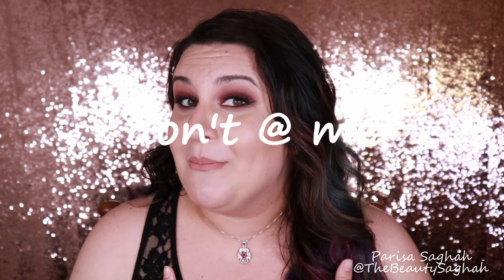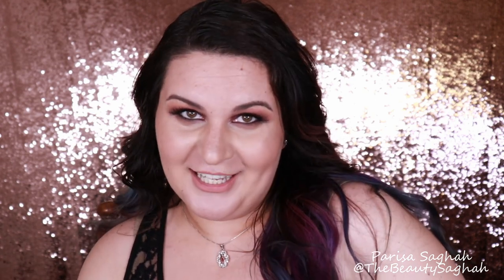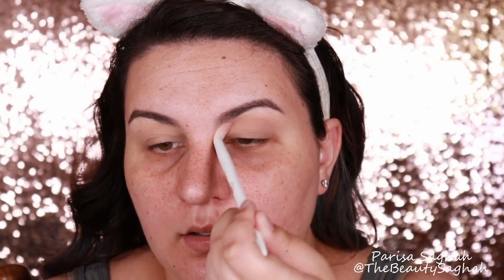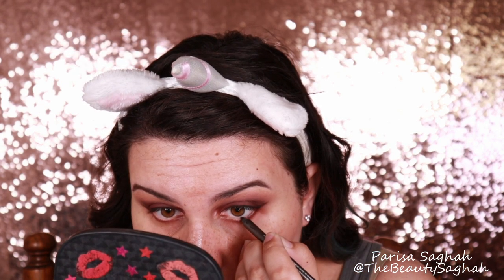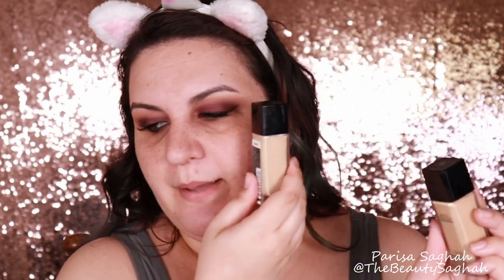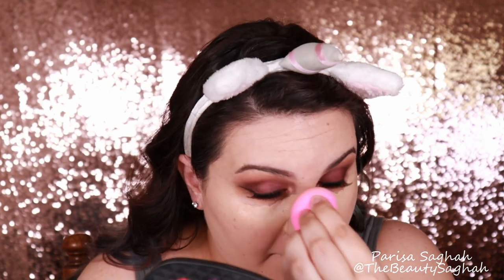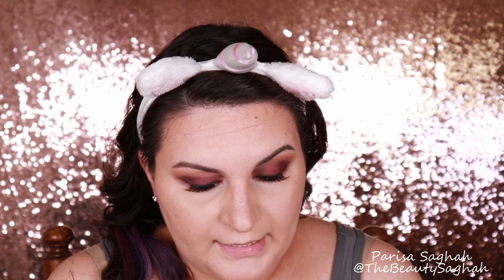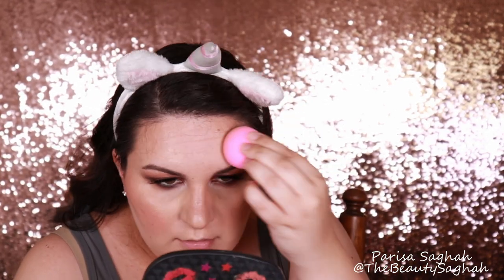BOND GIRL SMOKEY EYE FULL FACE MAKEUP TUTORIAL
Products/Tools Used:

Brows:
Anastasia Beverly Hills Brow Wiz Pencil in "Granite"
Anastasia Beverly Hills Dipbrow Pomade in "Granite"
Anastasia Beverly Hills Brow Powder Duo "Granite"
Anastasia Beverly Hills Brow Brush #12 (for both dipbrow and brow powder application)
Pixi by Petra Brow Tamer Clear Brow Gel
Wet N Wild Small Concealer Brush (to carve out brows)

Eyes:
Coty Airspun Loose Powder in "Naturally Neutral" (to set eye primer)

Morphe 25B Bronzed Mocha Eyeshadow Palette
Wet N Wild Crease Brush (for crease shades Talks & Speechless, also crease shade Thief)
Wet N Wild Eyeshadow Brush (for lid shade Thief)
Wet N Wild Pro Tapered Blending Brush (for outer V shade Access)
Morphe M169 (for smoking out under eyes with Thief first and Talk & Speechless second)

Morphe 9A Always Golden Eyeshadow Palette
Wet N Wild Liner Brush (using black shade Storm from 9A to line lashes)

Julep When Pencil Met Gel Eyeliner in "Blackest Black"
Kiss EZ Lashes #11
Duo Brush On Strip Lash Adhesive

Clean Sweep Makeup Brush Pad (to switch eye colors)

Face:
Nyx Angel Veil Primer (all over)
Benefit POREfessional Primer (concentrated center of face)
Maybelline Fit Me Matte and Poreless Foundation (shade 118 Light Beige and 128 Warm Nude)
Wet N Wild Concealer Brush (to spread foundation out)
BeautyBlender Original Pink (to pounce in primer/foundation/concealer)
Tarte Shape Tape Concealer in "Light Medium"
Ofra Banana Powder (under eyes)
E.L.F. Small Tapered Brush (to set under eyes)
Dermablend Loose Translucent Powder (to set face also bake)
EcoTools Full Powder Brush (to set face)
Real Techniques Miracle Eraser Sponge (to bake face)
Lorac Pro Contour Palette (shade Medium Contour as bronzer, Light Contour as contour / nose contour, Highlight shade on cheeks / nose / eye inner corner)
Wet N Wild Contour Brush (for bronzing and contour / blush)
E.L.F. Smudge Brush (for nose / eye inner corner highlight)
Colourpop In Nude Endo Highlighter Palette (shade On Tempo)
E.L.F. Small Tapered Brush (to highlight)
Laura Geller Blush-N-Brighten Baked Blush in "Cherry Truffle"
Mac Fix +

Lips:
L'Oreal Infallible Lip Pencil in "Nude"
Colourpop Ultra Matte Lip in "Midnight Snack"

All products used in this video were purchased by me with my own money. These are my honest opinions. I have never accepted money from a company in exchange for a video.

I cannot guarantee that all of the makeup, beauty or skincare products I recommend will suit you. Everyone's skin is different and it is possible to be allergic/sensitive to anything. I only recommend products that genuinely work for me. Please be safe and patch test products before application and try samples whenever possible before purchasing.